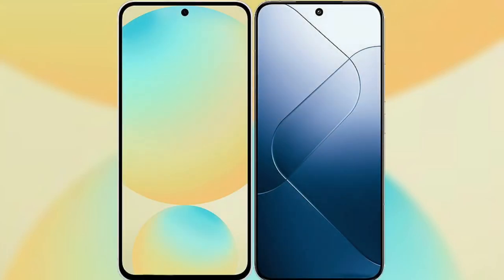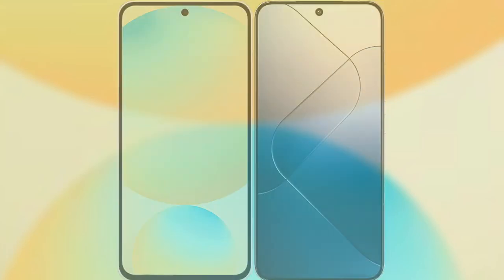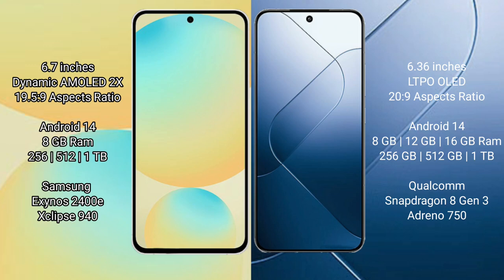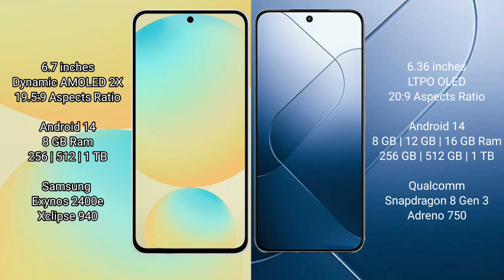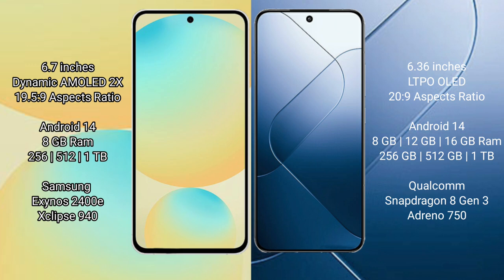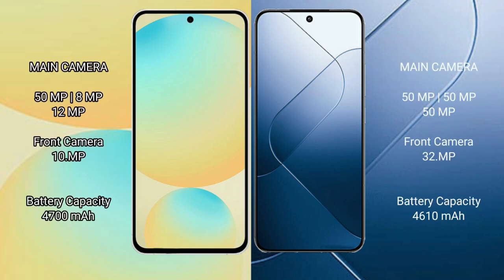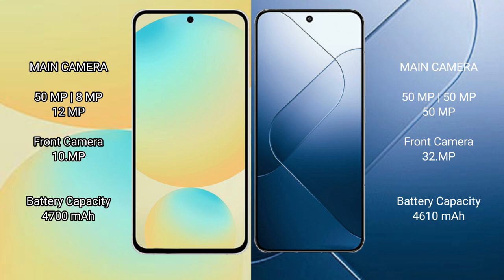Samsung Galaxy S24 FE vs Xiaomi 14 Review